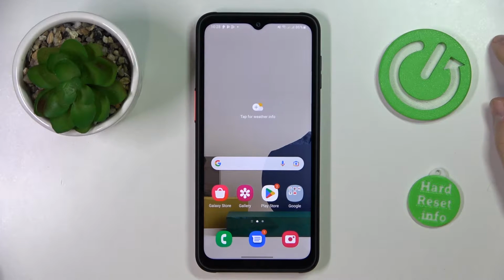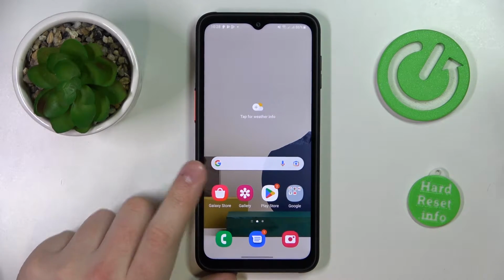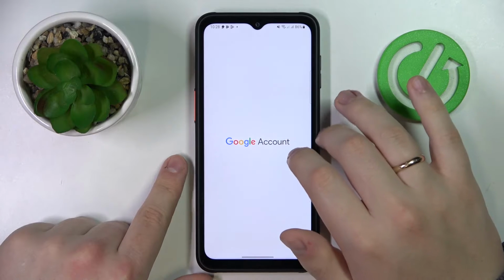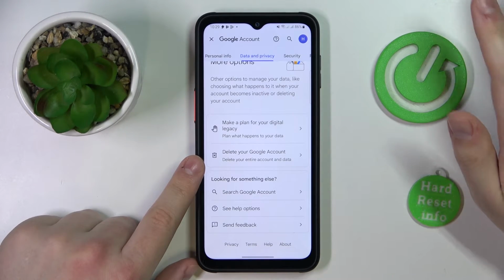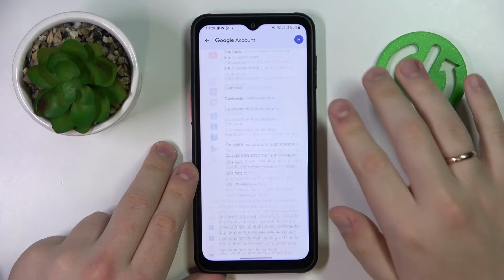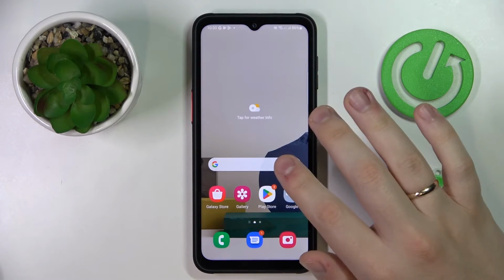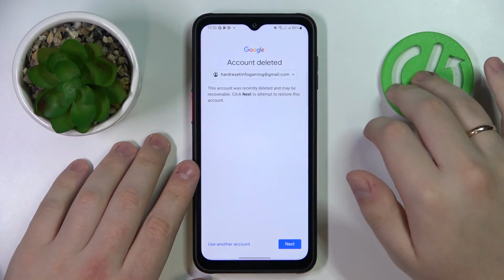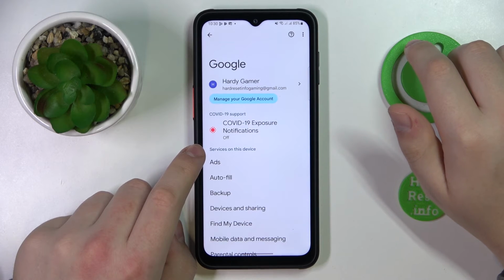How to Bypass Parental Control on SAMSUNG Galaxy Xcover 6 Pro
Find out more info about SAMSUNG Galaxy Xcover 6 Pro:
Now, we want to show you how to bypass the parental control on your SAMSUNG Galaxy Xcover 6 Pro. You must know the password for your child's account, otherwise, you will not be able to disable parental control. If you know how to log in to your child's account then follow our instructions to successfully unlink your Galaxy device from your Google Family Link. Visit our YouTube channel if you want to know more about SAMSUNG Galaxy Xcover 6 Pro.

How to bypass parental control on SAMSUNG Galaxy Xcover 6 Pro? How to turn off parental control on SAMSUNG Galaxy Xcover 6 Pro?